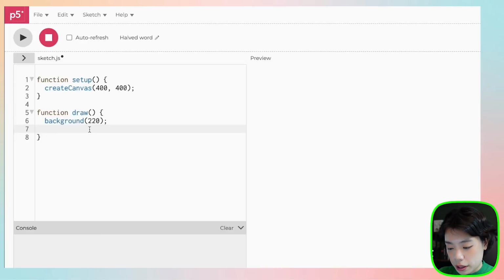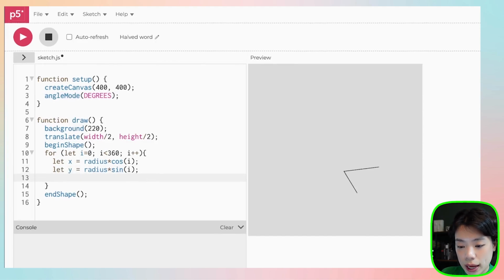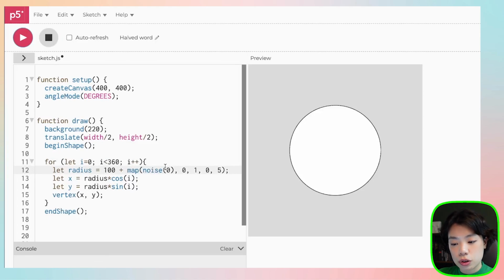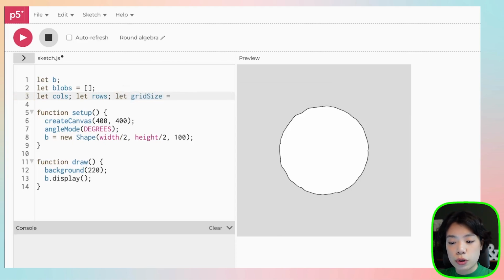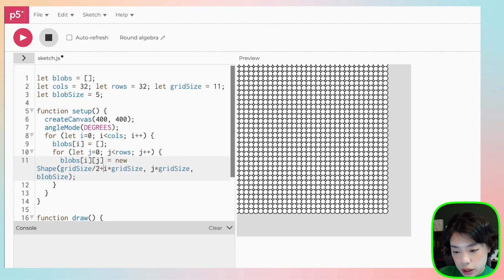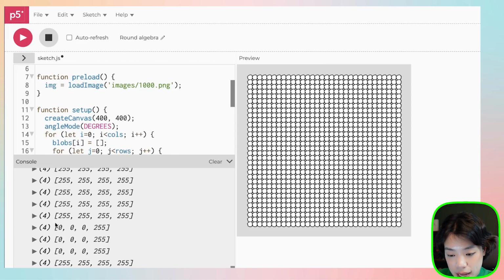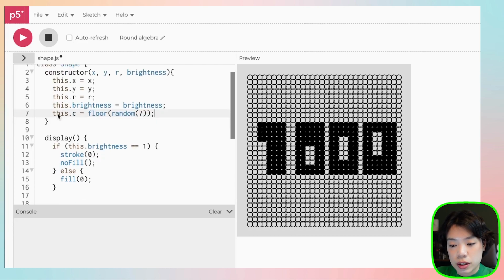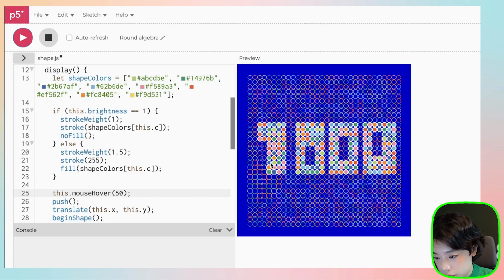p5.js Coding Tutorial | Interactive Blobs to Celebrate 1,000 Subs!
✨✨ Wow, we finally hit a 1,000 subscribers ✨✨ Thank you so much for being a part of this community!

To help better curate the content, tell me:
💡What is your biggest struggle learning how to code?

As a thank you, I have created a basic creative coding math toolkit which you can download for FREE on my website.

Timestamps:
0:00 Intro
0:22: What is your biggest struggle learning how to code?
0:53 Drawing a blob
6:56 Using noise( ) to create organic blob shape
11:34 Creating Shape class
14:49 Creating multiple blobs inside a 2d array
20:50 Importing and prepping image
23:52 Extracting brightness values from image
31:08 Making blobs interacting with mouse location
34:39 THANK YOU!